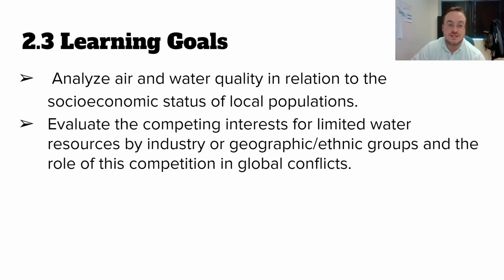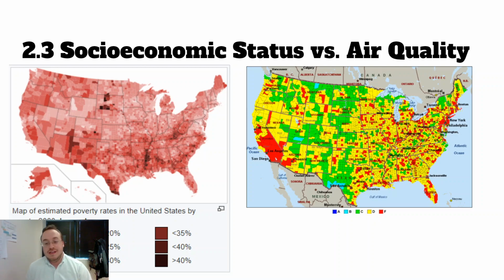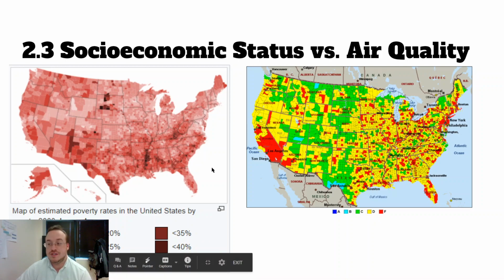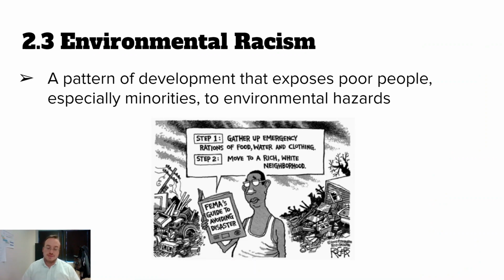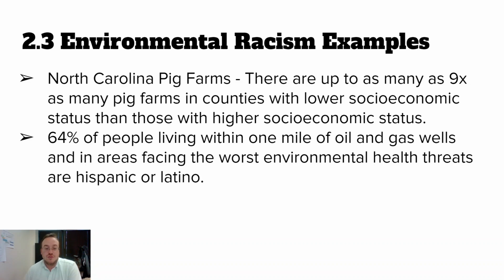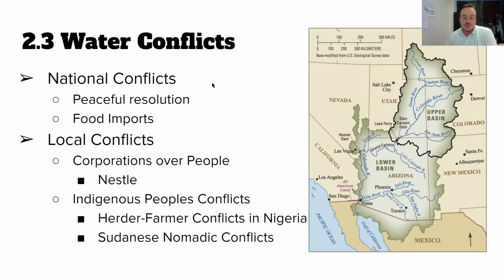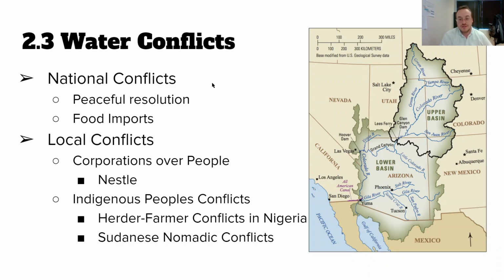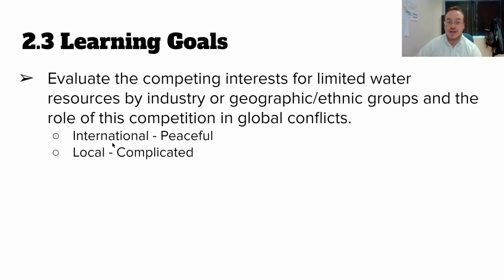2.3 Environmental Racism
What makes certain natural resources more important than others?
What factors are used to determine the importance of certain environmental concerns?